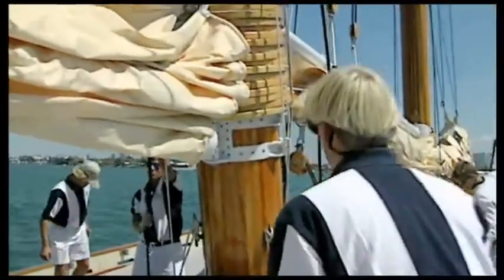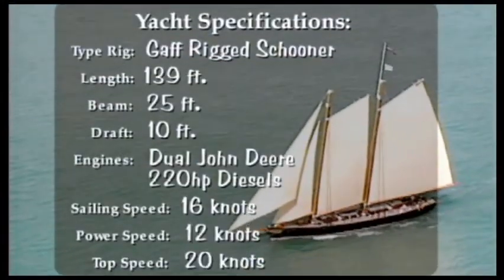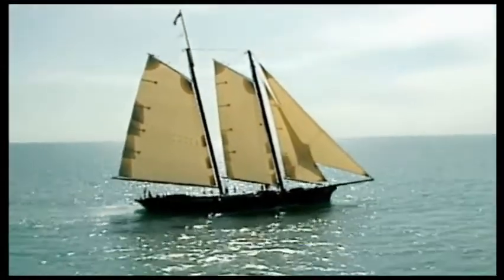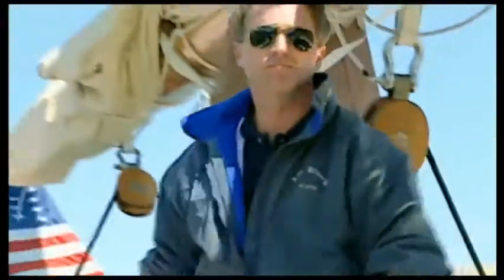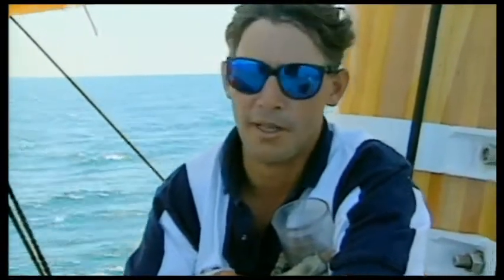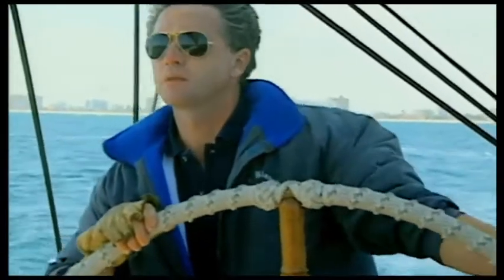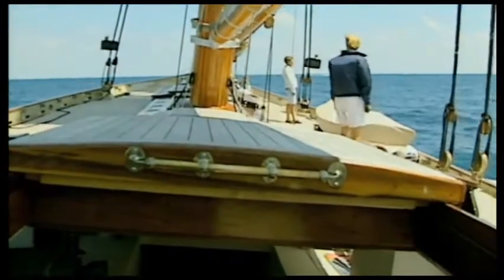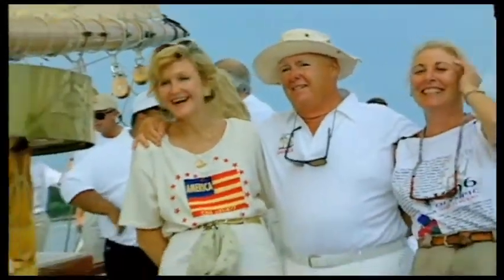Schooner America ... a day in the life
This short documentary depicts one man's dream to build a replica of America's most famous sailing ship - the Schooner America.  The original Schooner won the 100 Guinea Cup race in 1851 by such a wide margin that the event was renamed The America's Cup.  Currently, the Schooner America is docked at different ports from season to season and provides tours and sightseeing cruises.